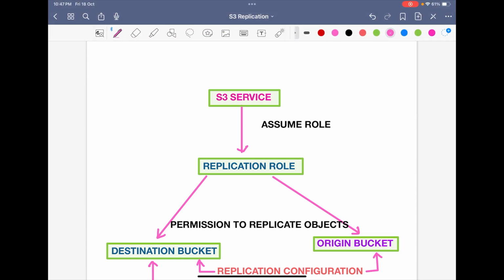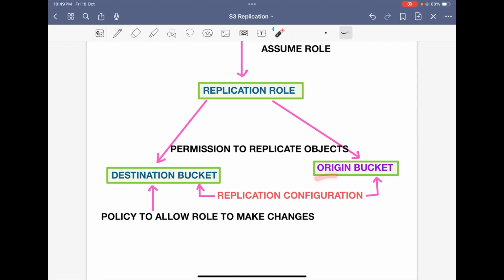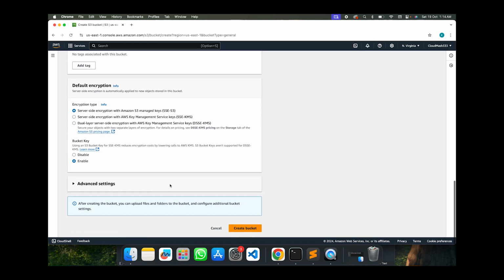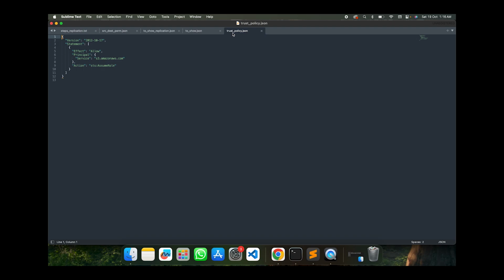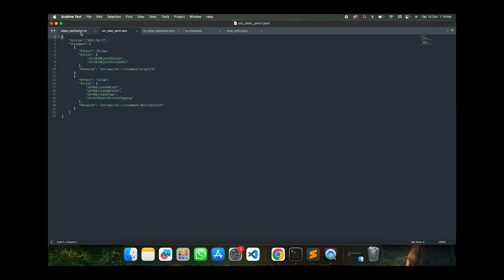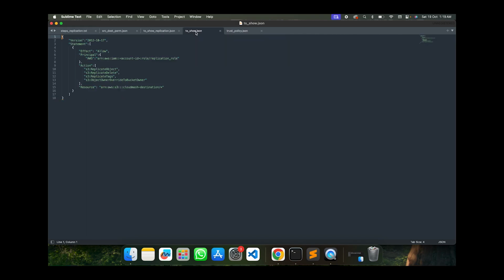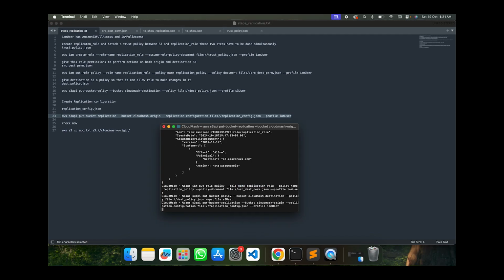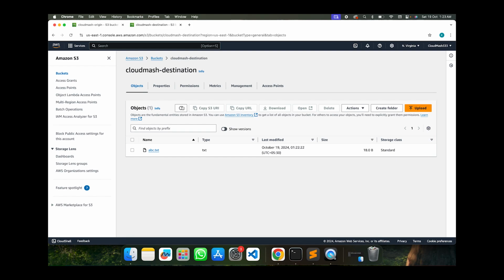S3 Replication (Concept+Console)| setup S3 replication | S3 replication tutorial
In this comprehensive tutorial, we'll walk you through the process of setting up AWS S3 Replication to automatically replicate your data across different AWS regions or buckets. Whether you need to improve data availability, reduce latency, or ensure compliance, S3 replication is an essential tool in your AWS toolkit. By the end of this video, you'll be able to configure and manage S3 Cross-Region Replication (CRR) and S3 Same-Region Replication (SRR) for your cloud storage needs.

🚀 What You'll Learn in This Video:
0:00 - Intro
0:23 - concept
3:21 - implementation

By replicating your data, you can achieve higher availability, redundancy, and disaster recovery capabilities in the cloud. This video is perfect for AWS beginners and experienced cloud engineers alike.